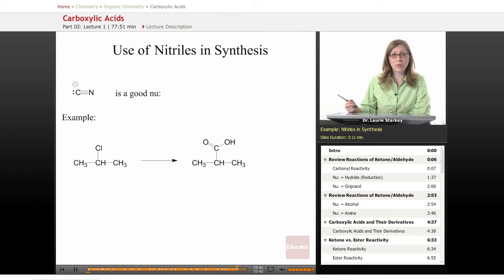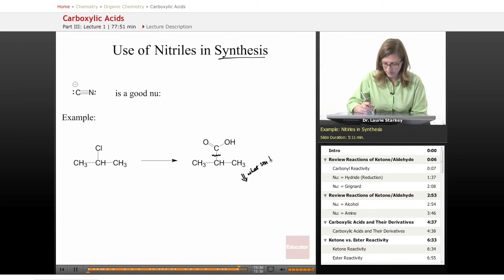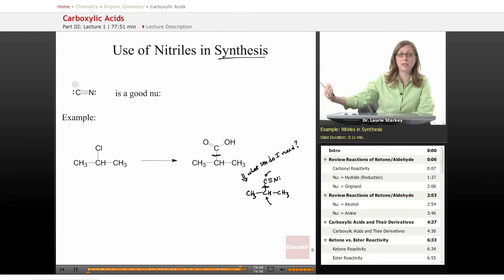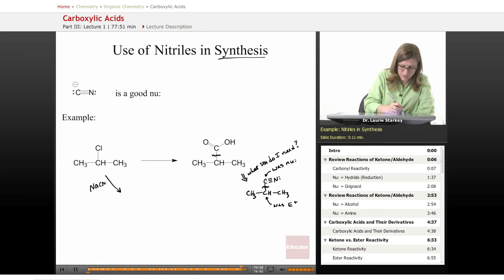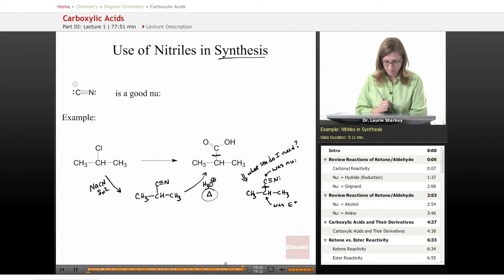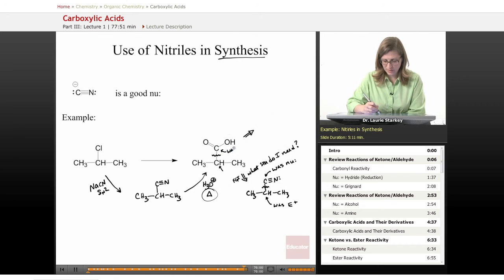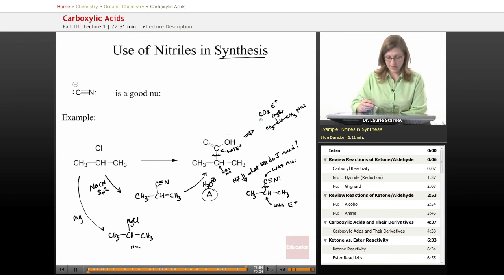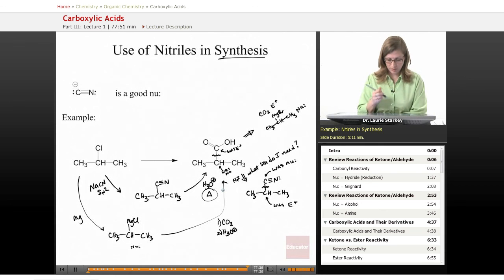"Carboxylic Acids (Nitriles in Synthesis)" | Organic Chemistry with Educator.com